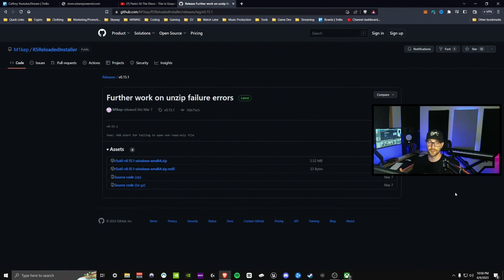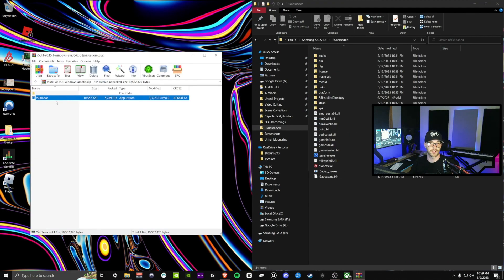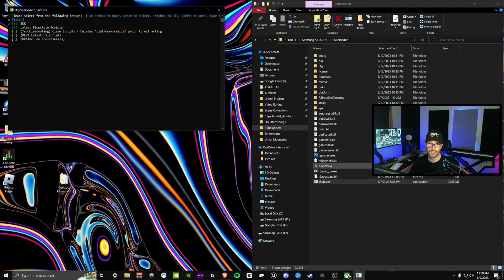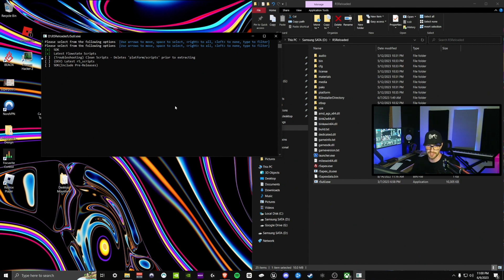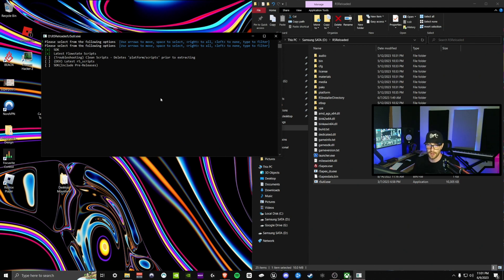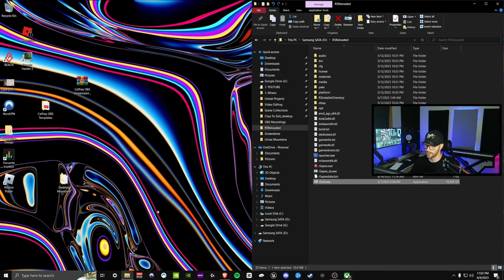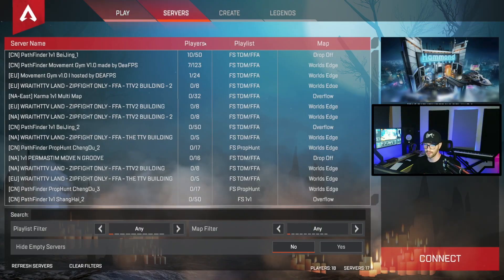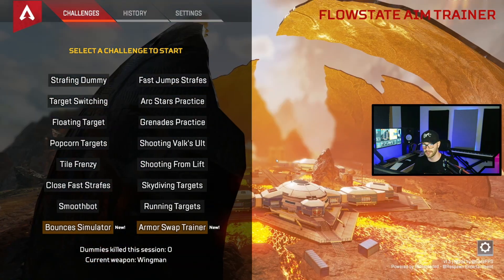Automatically Update Flowstate & R5 Reloaded- Apex Legends Tutorial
In this video guide, I go over how to install the automatic update tool for Apex Legends R5 Reloaded and the Flowstate Aim trainer mod.